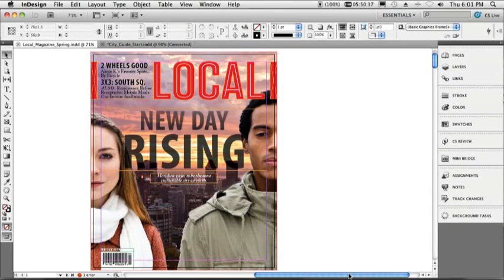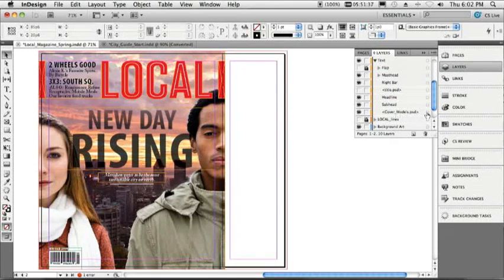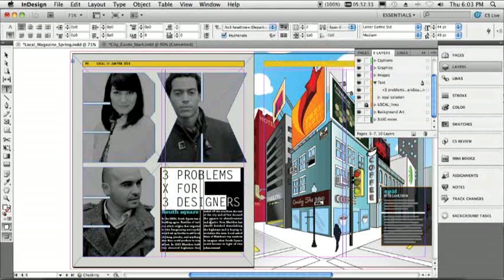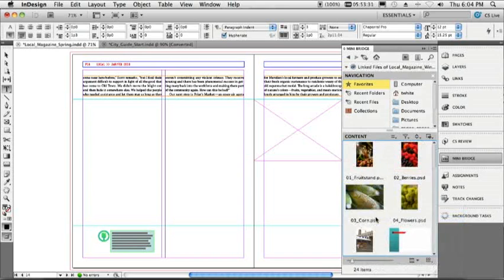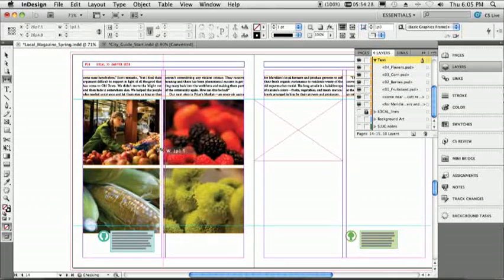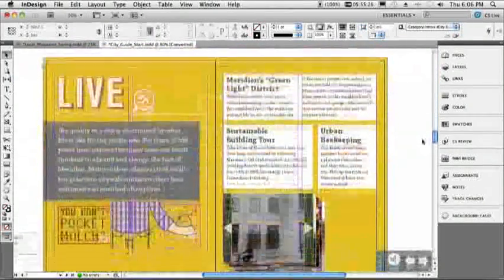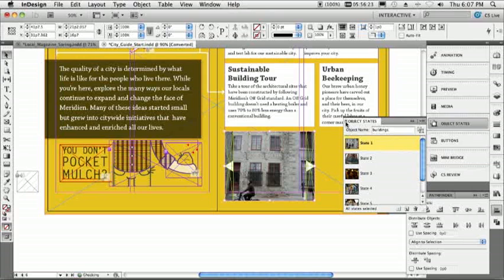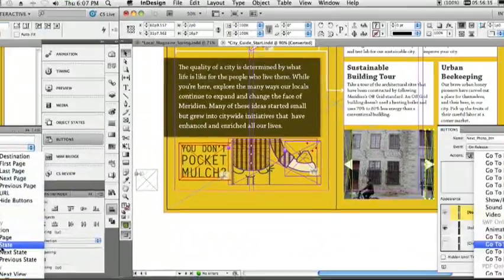What are Top New Features in Adobe InDesign CS5?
: New Adobe InDesign CS5 is here! Check out this feature tour of what's new, the top five best features. Included are Multiple Page Sizes, Spanning, Splitting and the Gap Tool, and more!